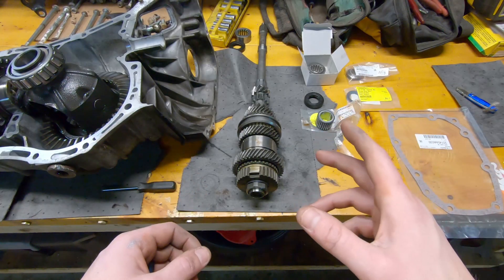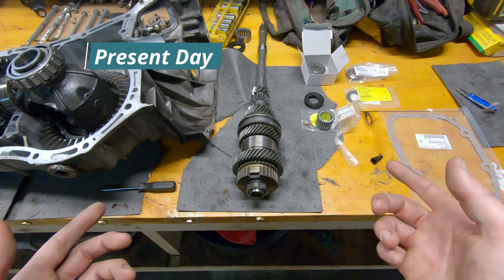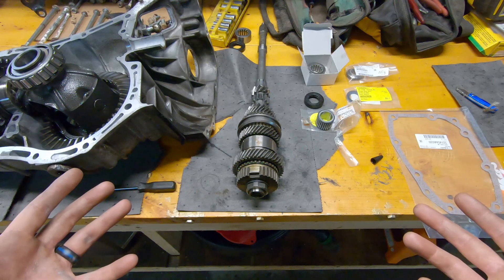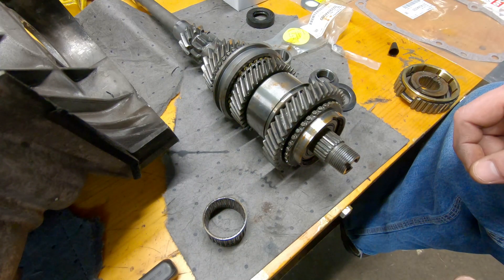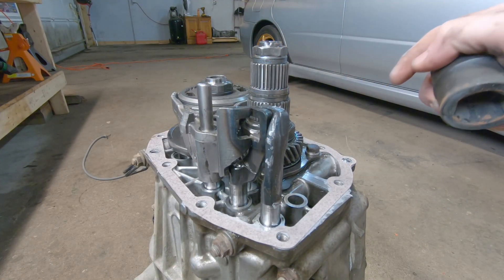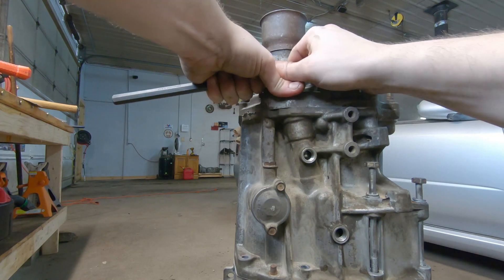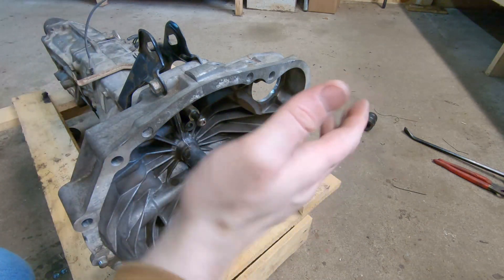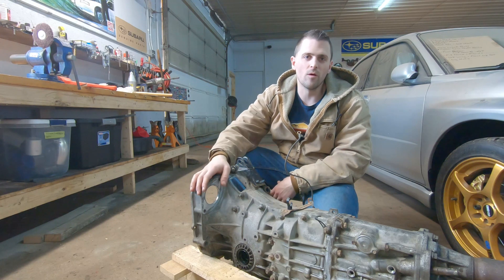Subaru 5-Speed Final Assembly After Bearing Replacement - Part 3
We wrap up this 3 part series by replacing two suspect bearings and getting the transmission put back together.

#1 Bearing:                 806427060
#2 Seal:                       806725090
#3 5th Gear Bearing: 32292AA080
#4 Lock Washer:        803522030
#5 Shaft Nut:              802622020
#6 Gasket:                  32145AA030

00:00 Intro
00:46 Disassembly of 5th gear set
03:50 Explanation of situation
06:25 New Parts
07:06 Assembly of input shaft
09:14 Input shaft into case
10:49 Sealing case halves
12:06 Bolting case halves together
12:49 Extension housing prep
14:11 Installing extension housing
16:22 Finished
17:24 Outro